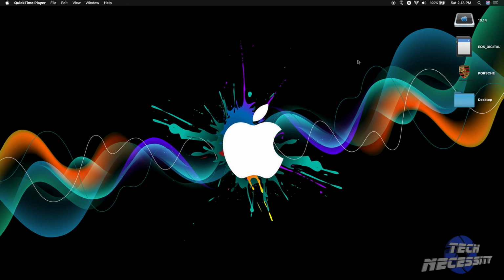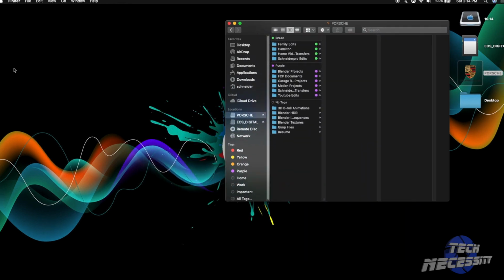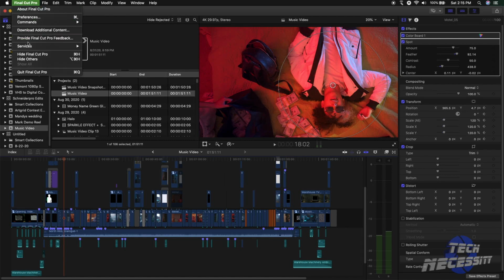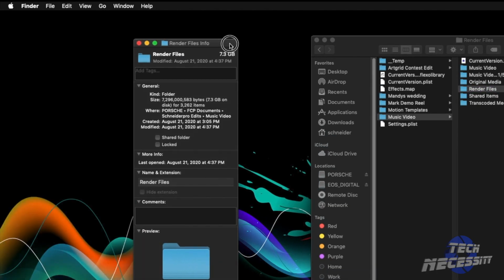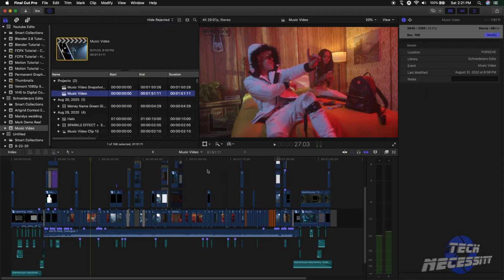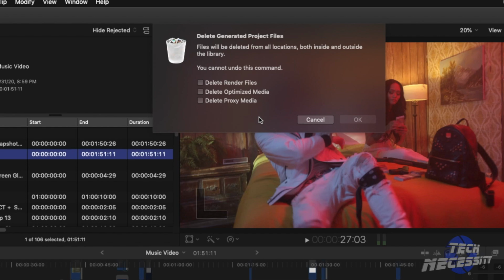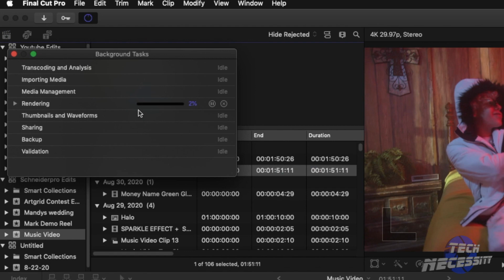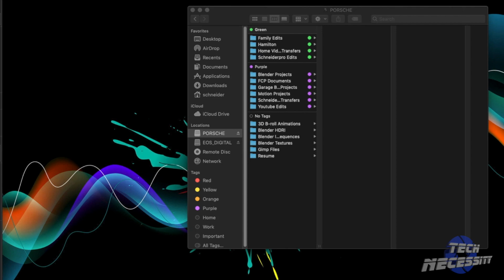Final Cut Pro Tutorial Deleting rendered files to free up hard drive storage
This FCPX - Tutorial demonstrates how to delete Rendered files from your FCP projects to free up Hard Drive space.